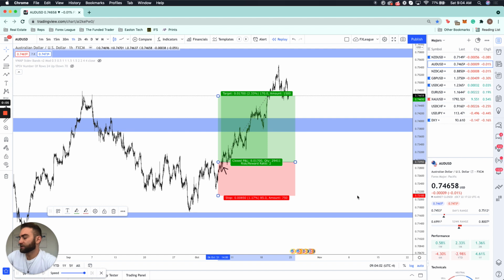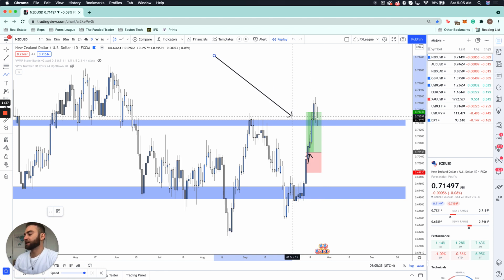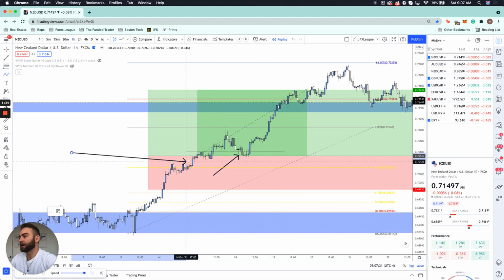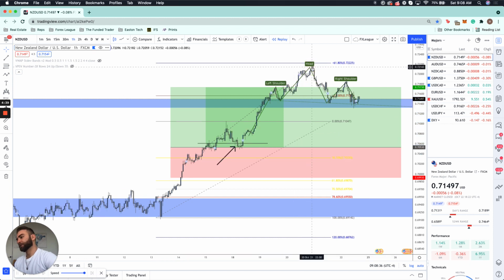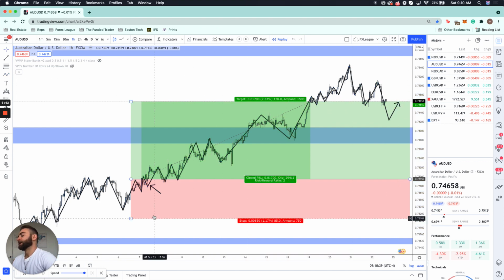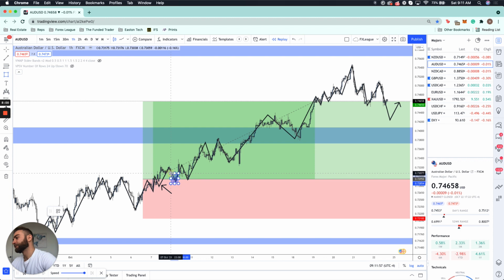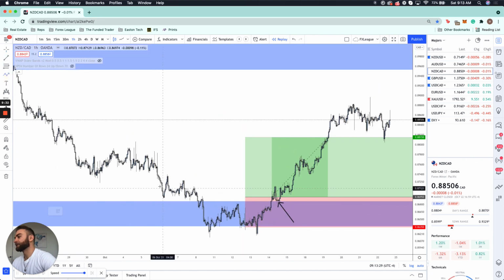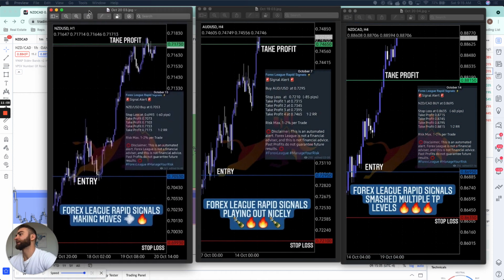Rapid Signals 3 Trades Smashed Take Profit | Forex League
Forex League is a trading community that aims to teach how to treat trading like a business

In our Rapid Signals review we go over three trades that were taken in the group from the past week. Learn from our setups and join the group to get access!